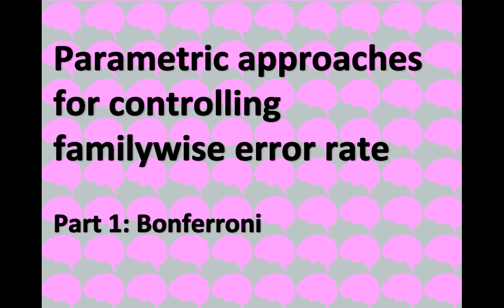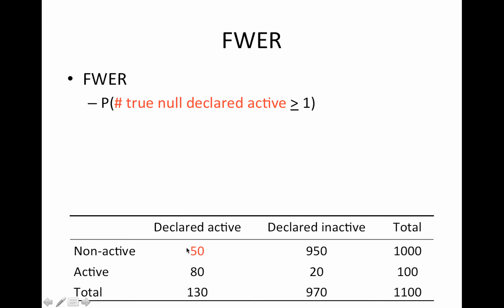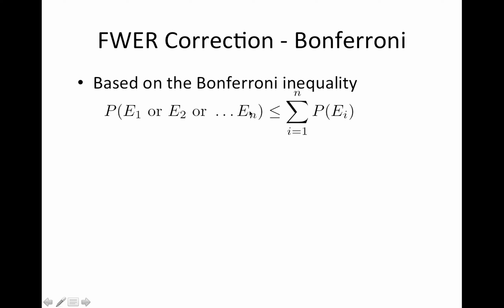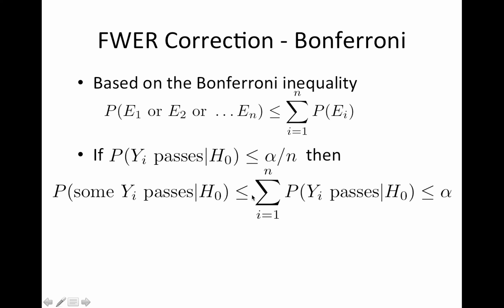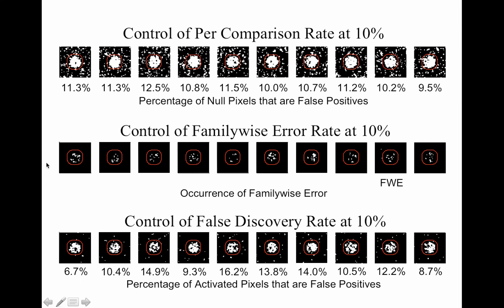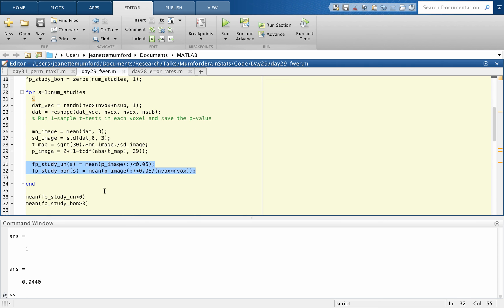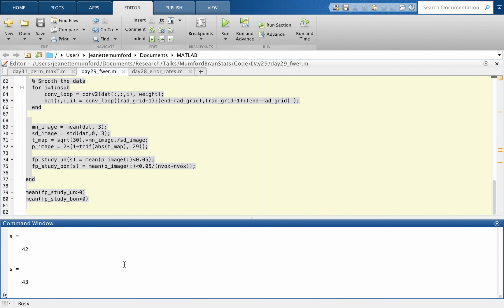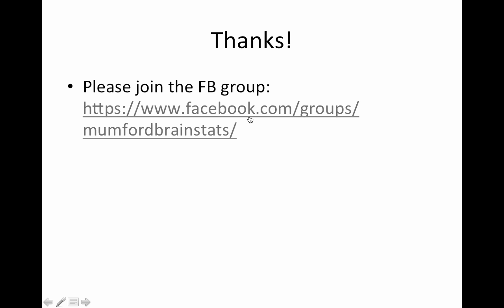Day 29: Why Bonferroni doesn't work well in imaging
Sure would be nice if we could use Bonferroni, because it is so easy to implement!  Alas, our data are smooth.

or
or
All three!